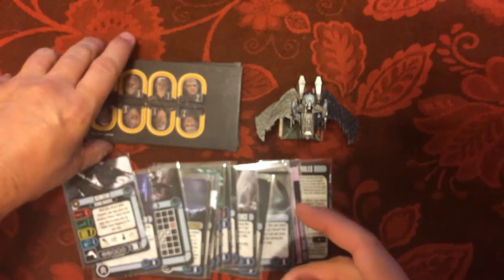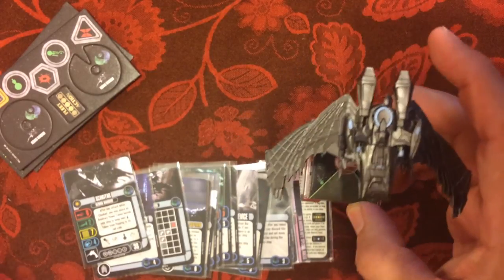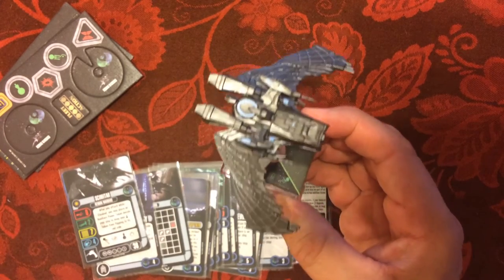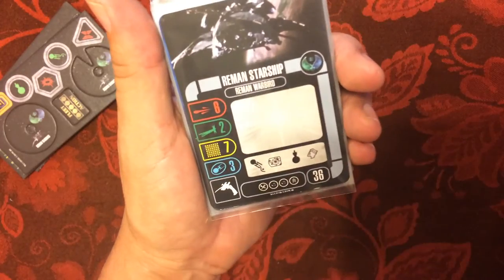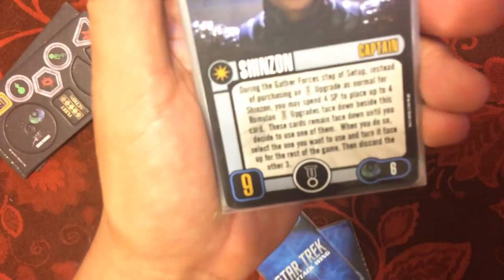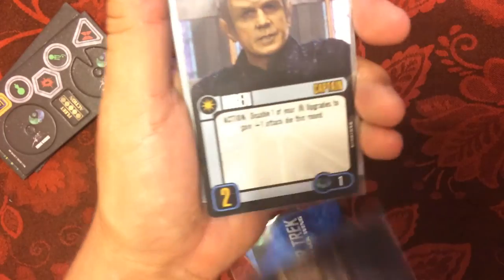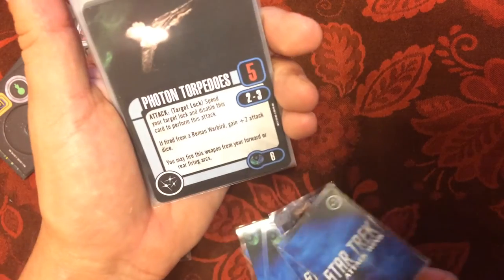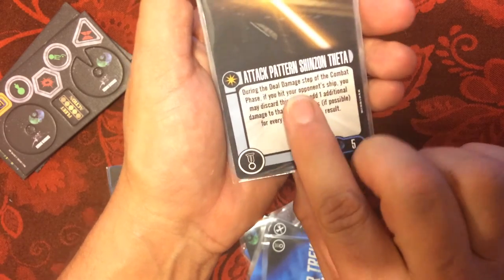Star Trek Attack Wing: Scimitar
Tim shows you what is in the Scimitar pack for Star Trek Attack Wing.